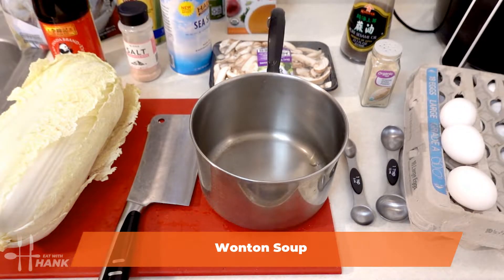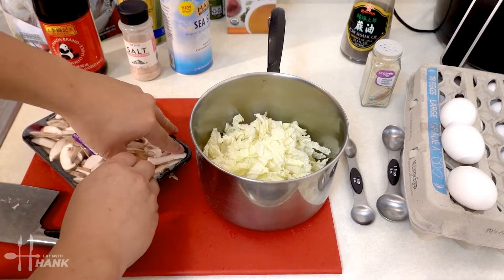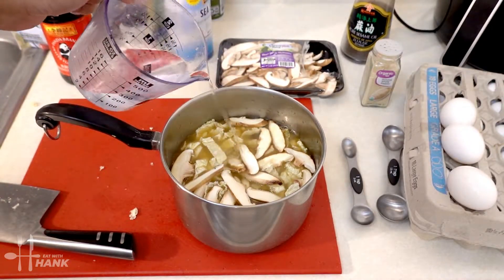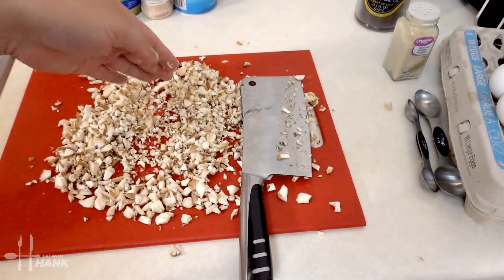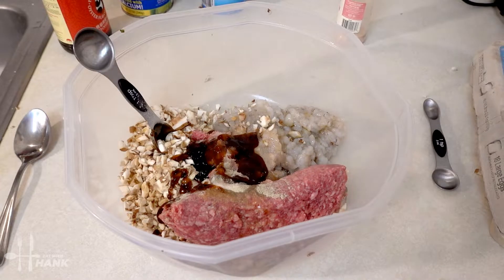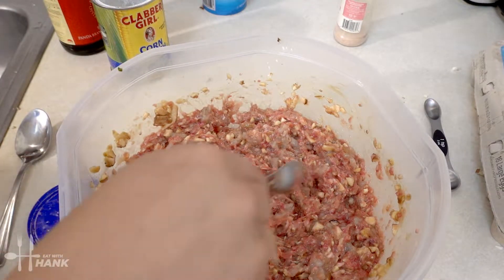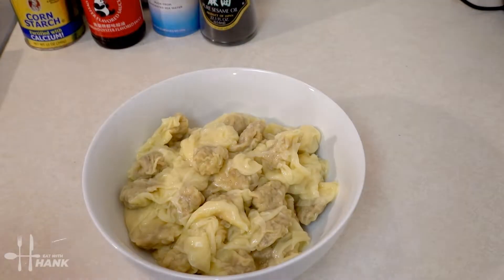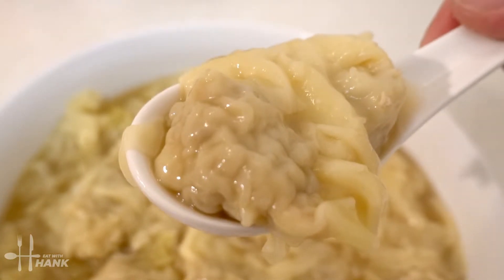My Favorite Homemade Wonton Soup Recipe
Learn How to Make My Favorite Homemade Pork and Shrimp Wonton Soup Recipe